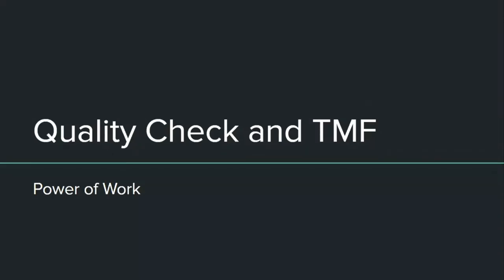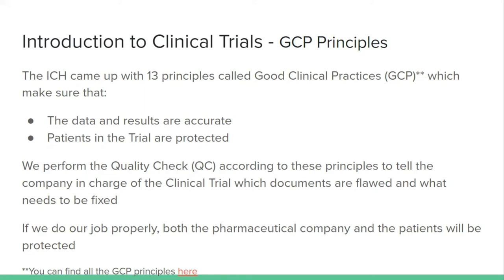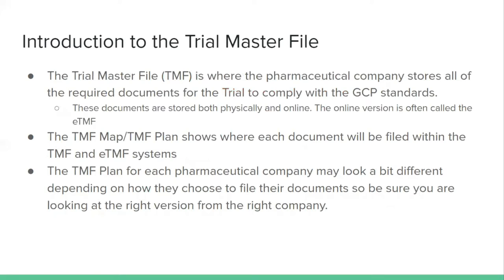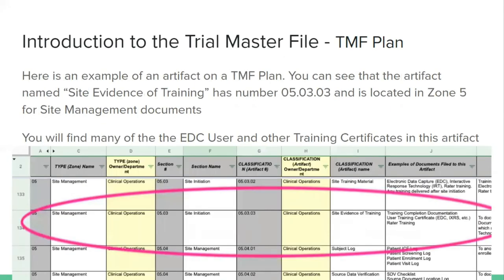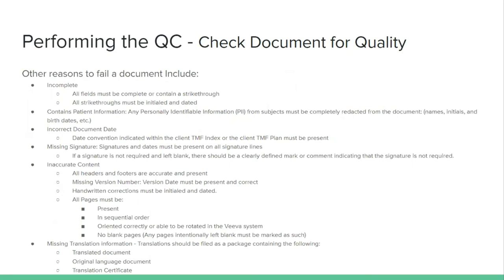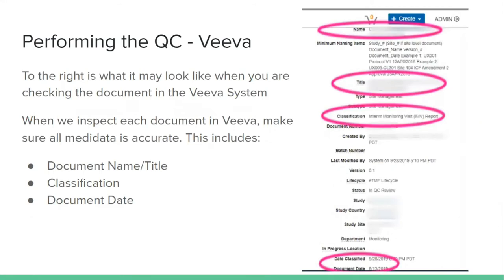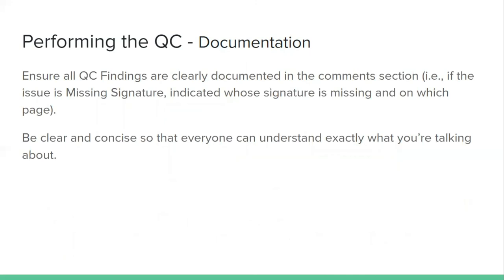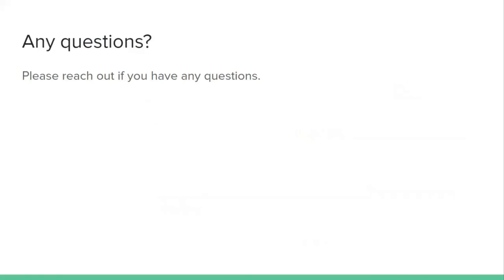TMF & Quality Control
This video is about Trial Master File (TMF) quality control (QC), we discuss the primary tools to control risk associated with the TMF, Tasks related to the set-up, maintenance, and closeout of the Trial Master File, Job Responsibilities of a Document Specialist, Process study documentation in accordance with GCP, ICH guidelines and study-specific TMF Plans.